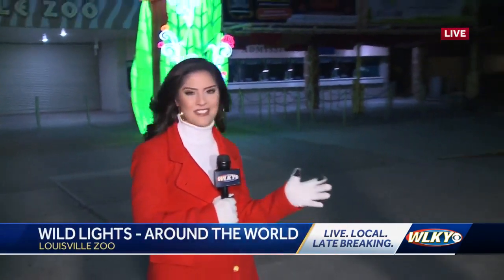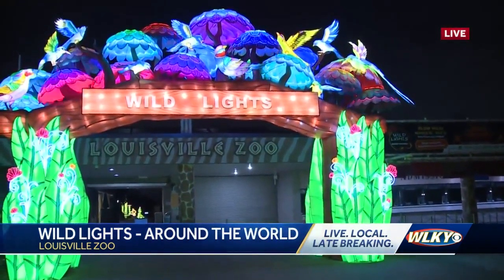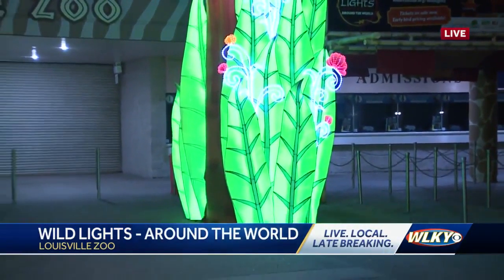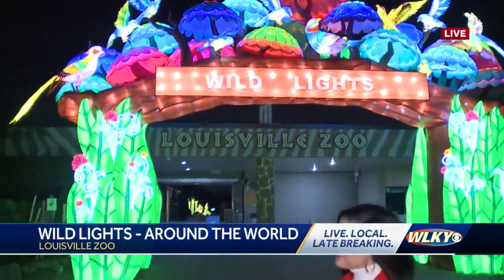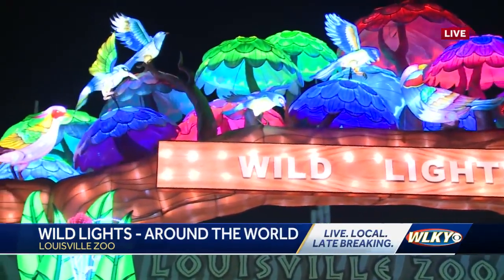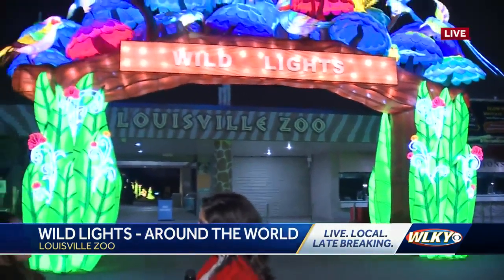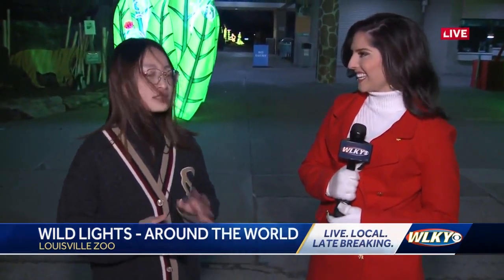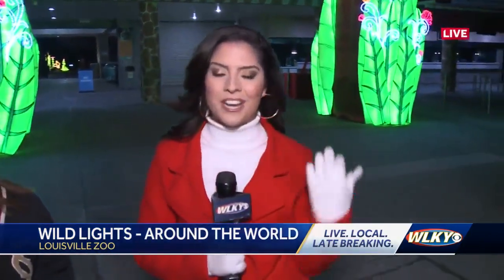Louisville Zoo Wild Lights